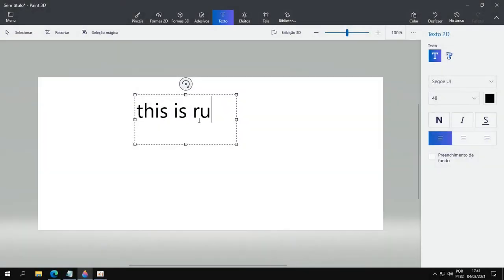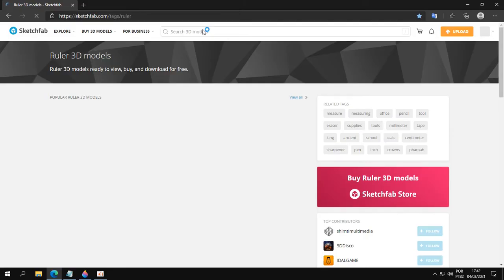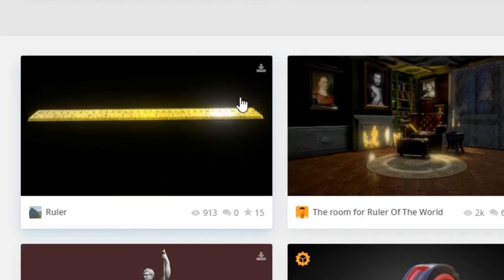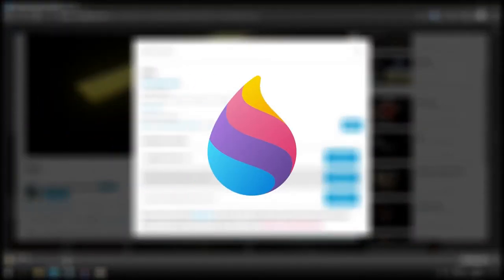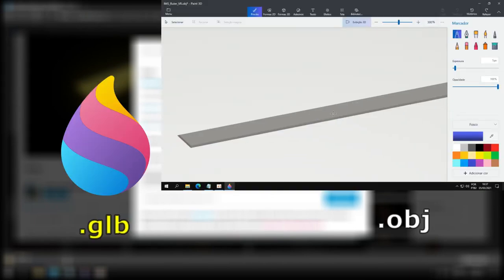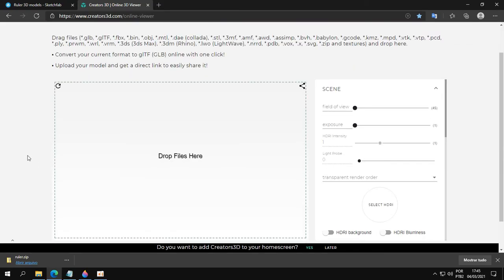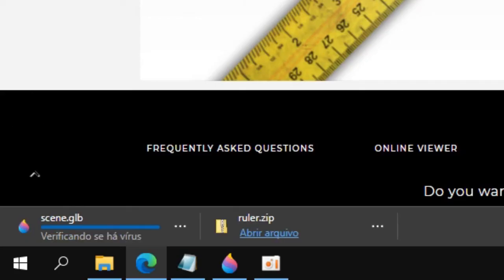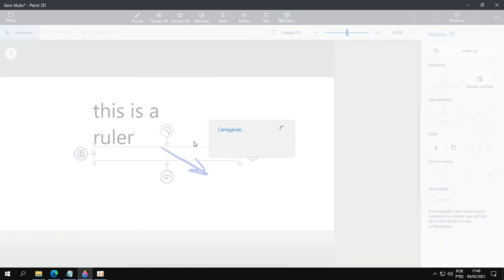How to import more 3D models to Paint 3D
The Paint 3D's library doesn't have a 3D model you were looking for? No problem, this video helps you out by downloading from other sources and loading them into the Paint 3D. So, you have more freedom and possibilities to enjoy this amazing tool called Paint 3D.